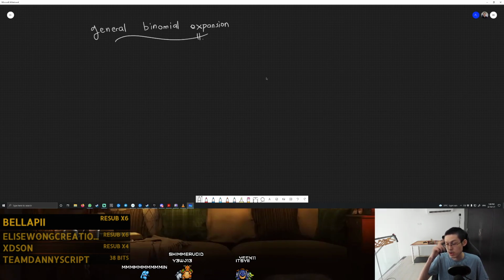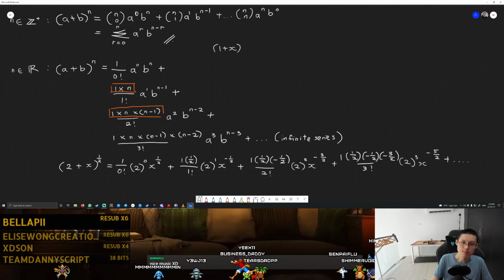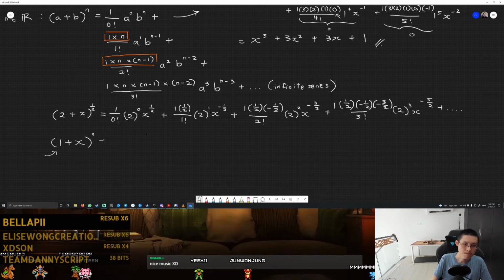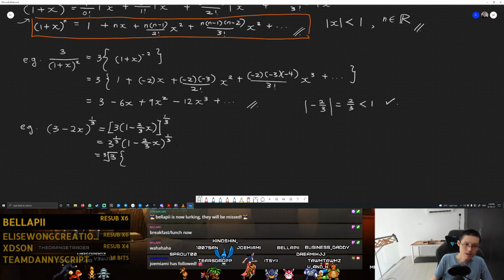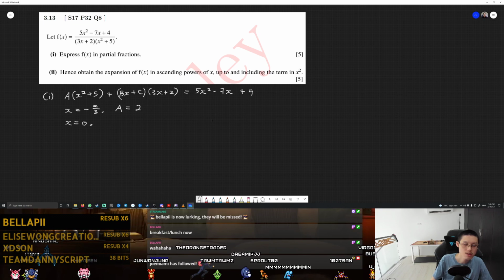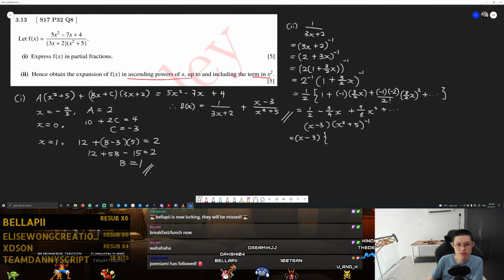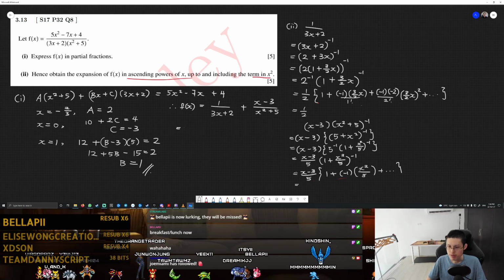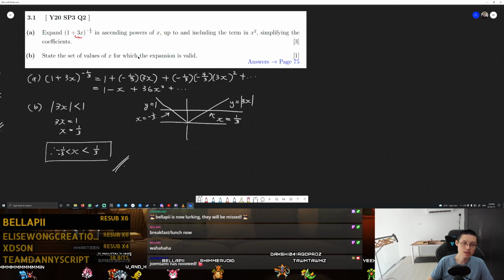Binomial Expansion (Cambridge A Level Mathematics - 2022 Exam)